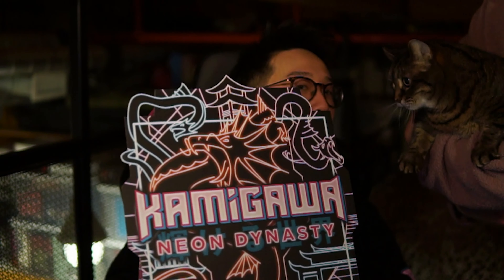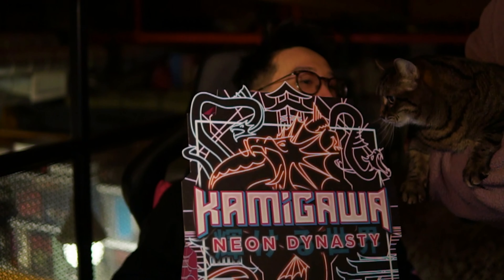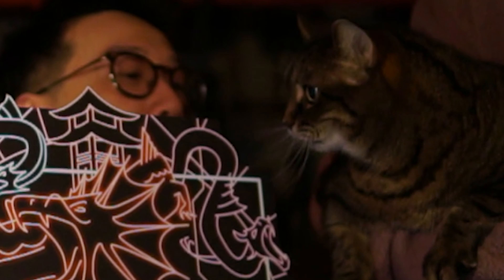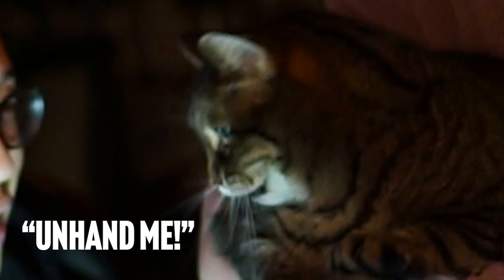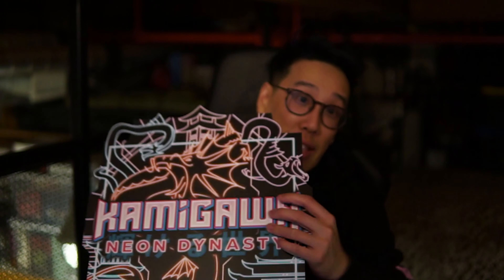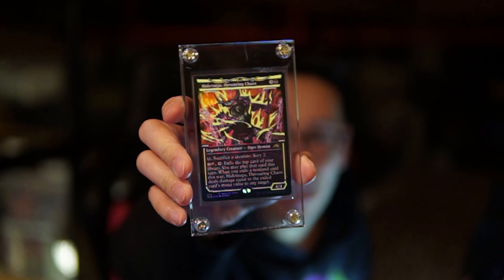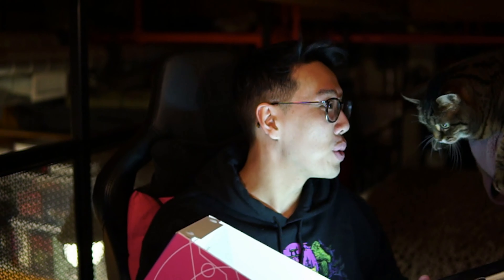Thank you for the Kamigawa: Neon Dynasty cards Wizards of the Coast!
@mtg sent Daniel a Kamigawa: Neon Dynasty care package! Marla the cat supervised the unboxing.

*This isn't a paid ad*

Follow Daniel @danielhkwan on Twitter!

If you have questions about this episode’s themes, suggestions, or anything else related to Asians Represent, get in touch with us at aznsrepresent.com